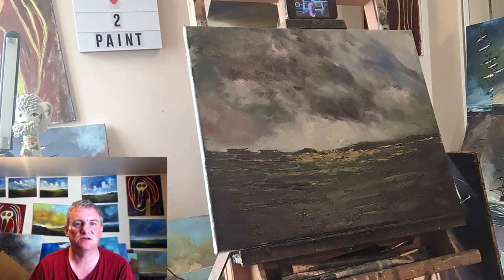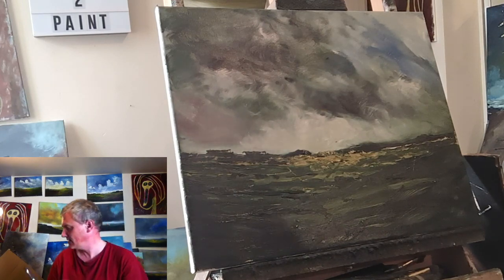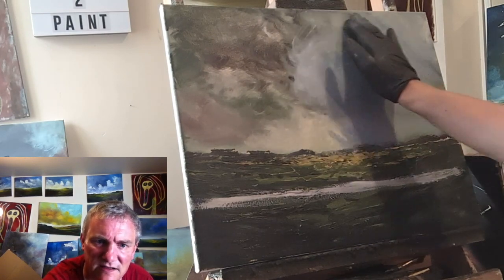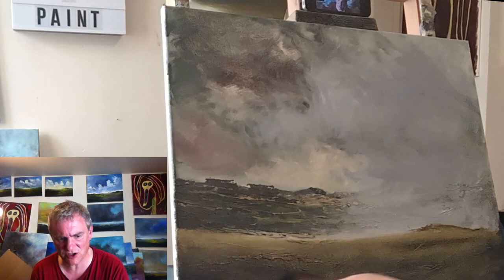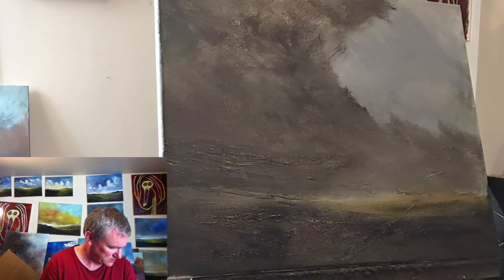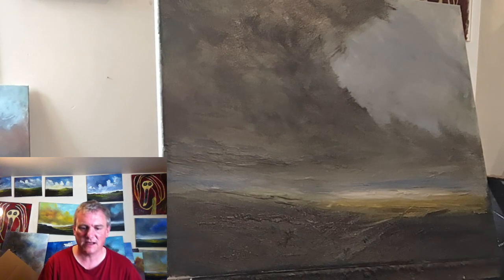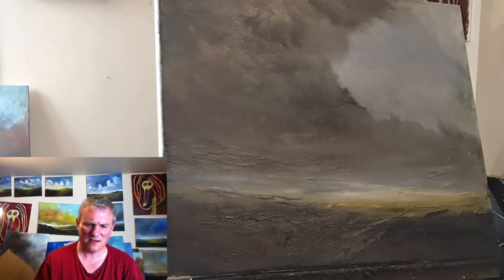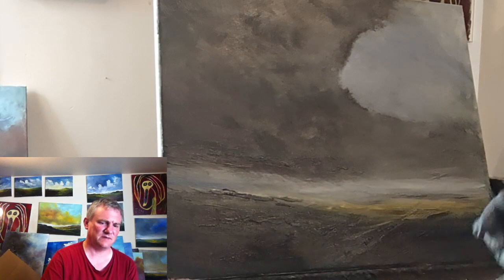Jon Kidd painting a landscape in oils 🙂🎨